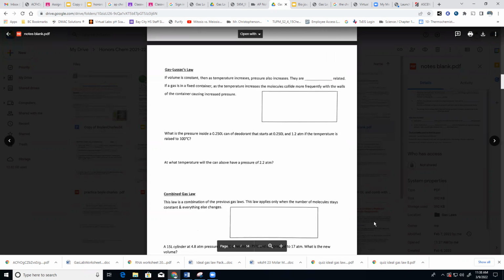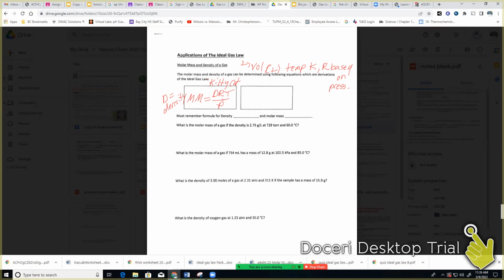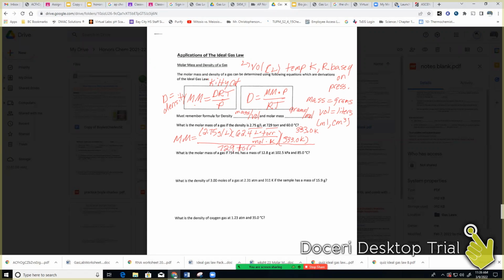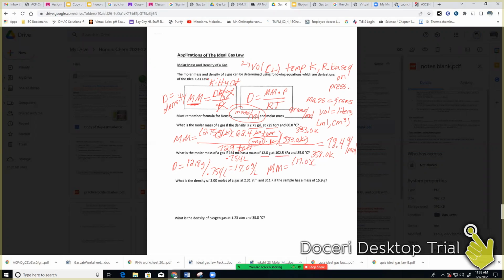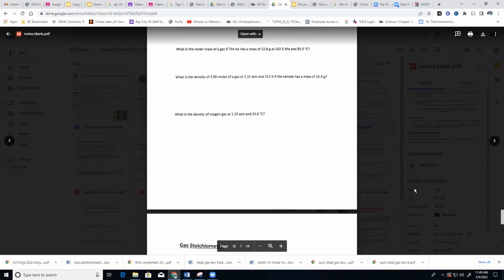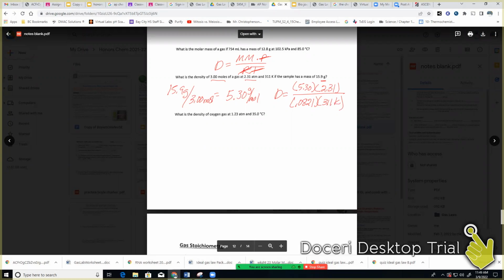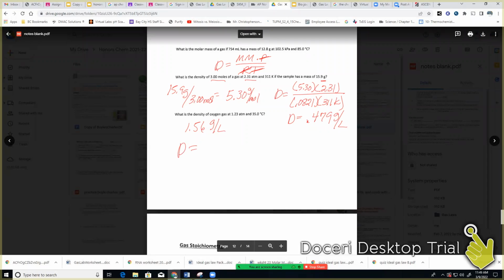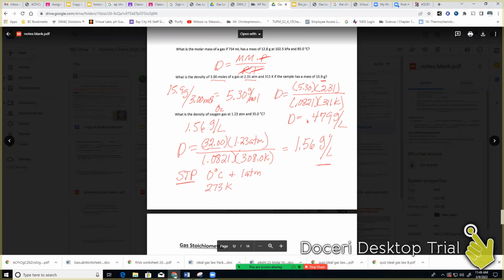Ms Lowry Honors Chemistry Wednesday 03/09/22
MM and density of gasses